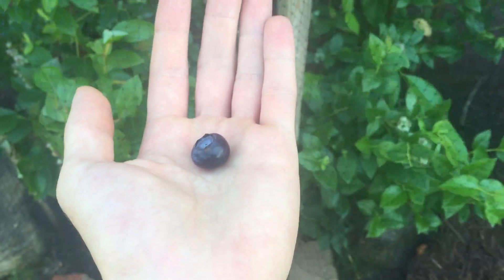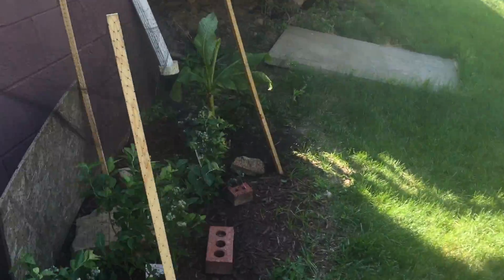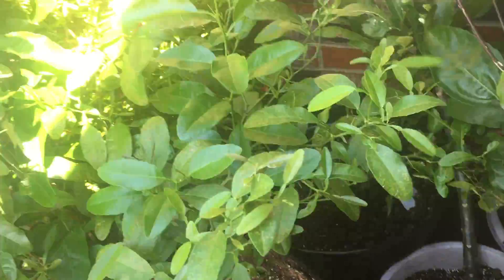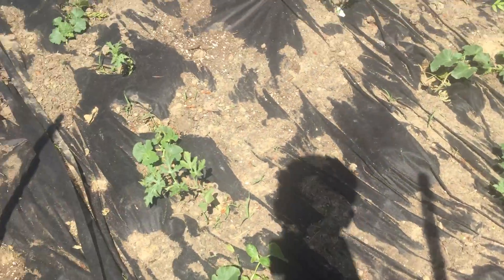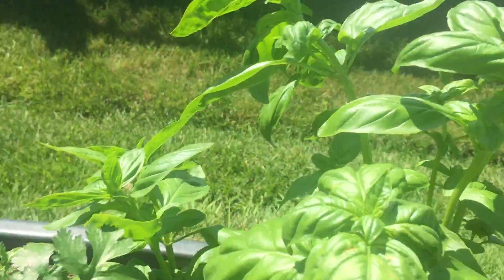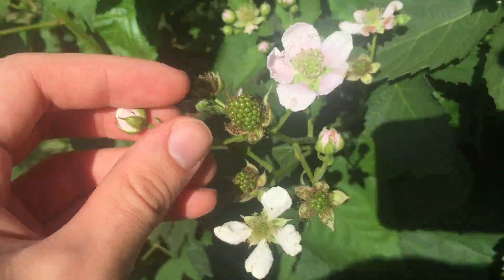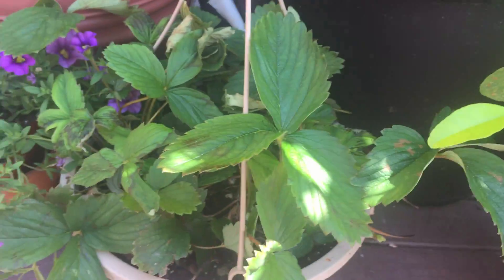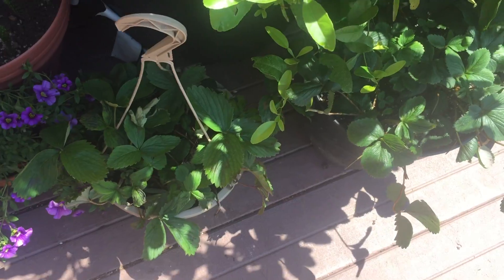HOW TO GROW AN ORGANIC GARDEN 2016 (FIRST BLUEBERRY!!) DAY 27